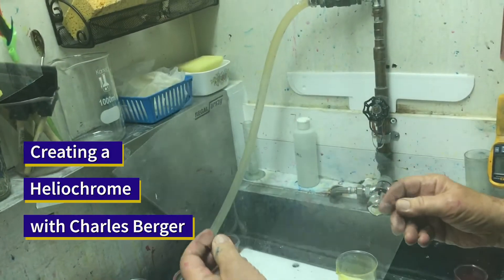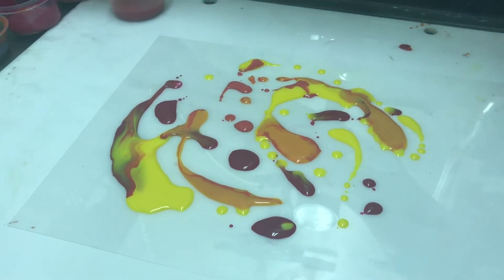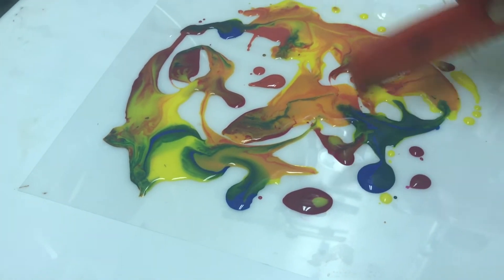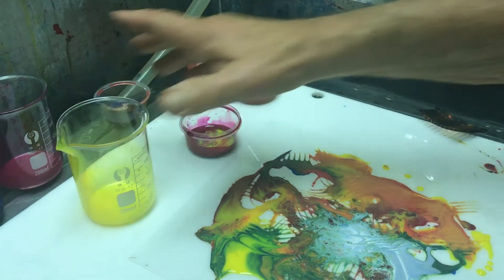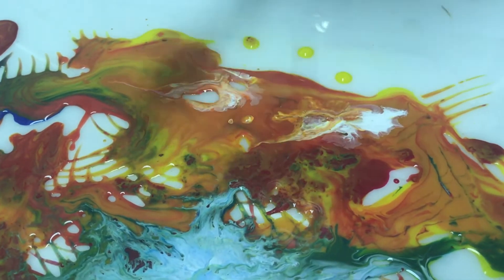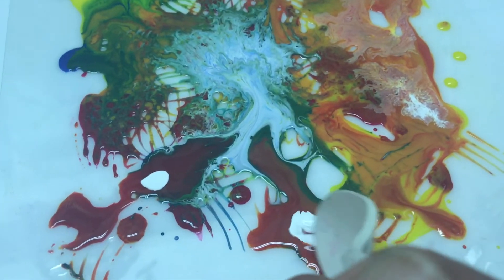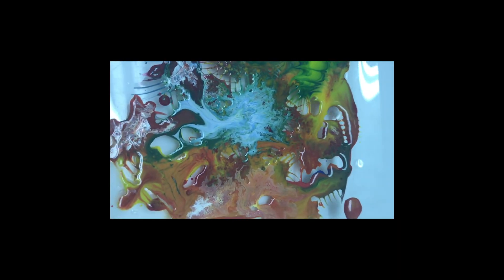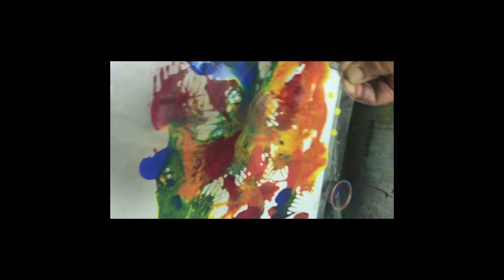Creating a Carbon Heliochrome Photograph with Charles Berger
Part 1:
In this video Charles Berger demonstrates how to coat a Polycolor carbon Heliochrome using UltraStableColor pigment emulsion.